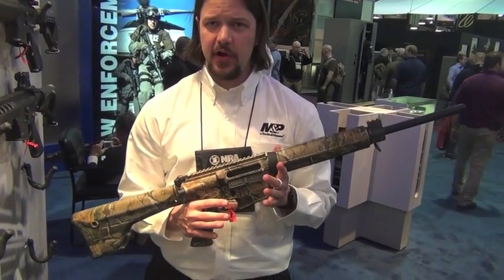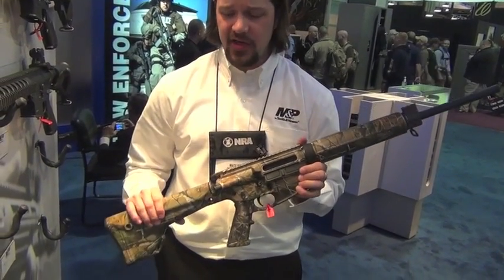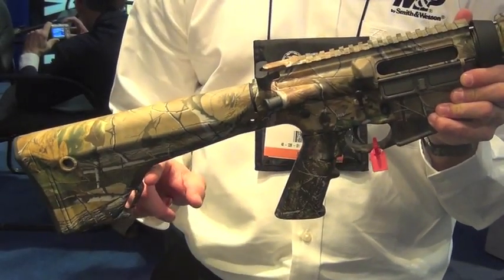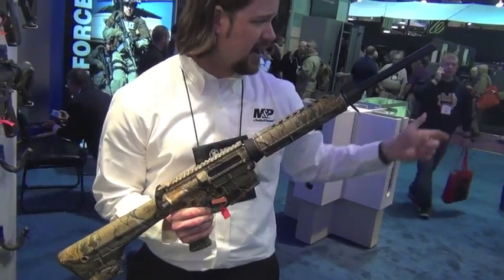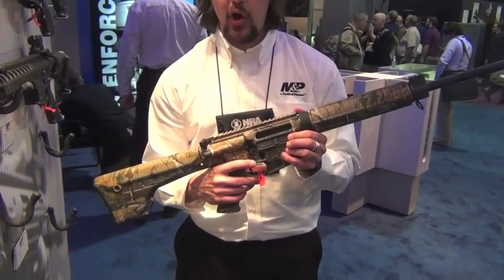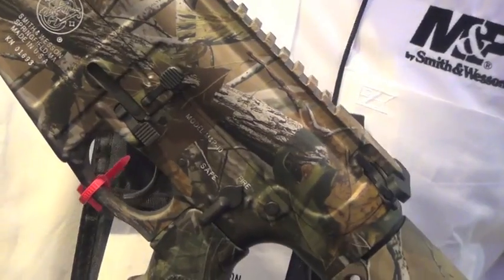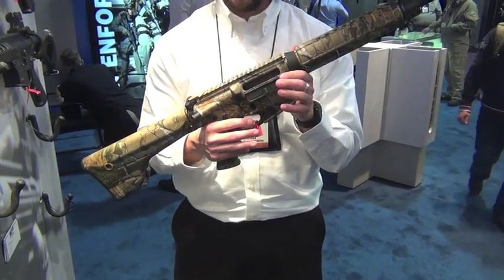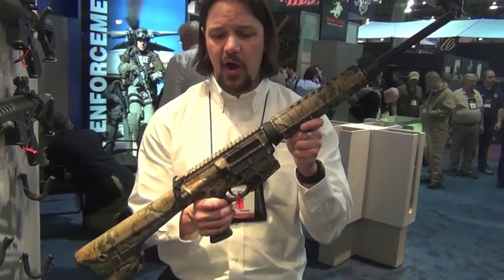Smith 308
Guns.com talks to Matt Rice at the SHOT Show in Las Vegas.  This time it is the M&P 10, a big AR chambered in .308.